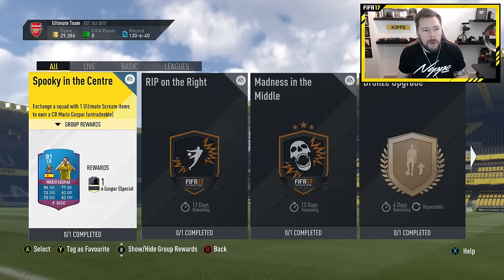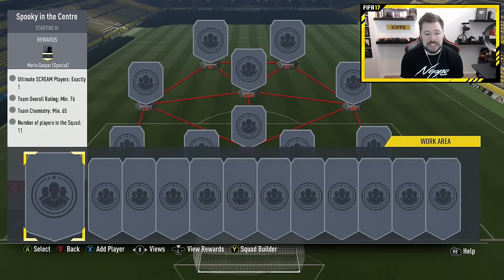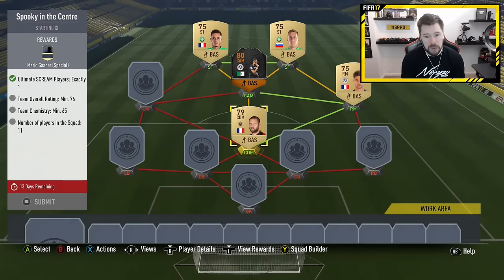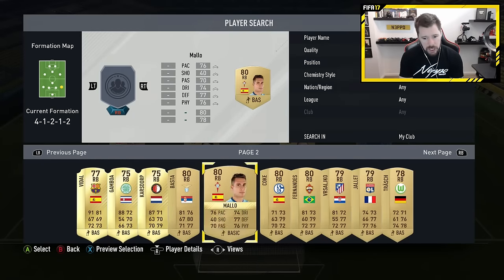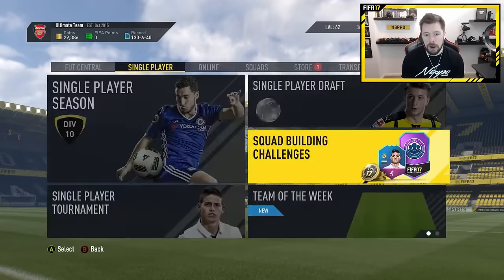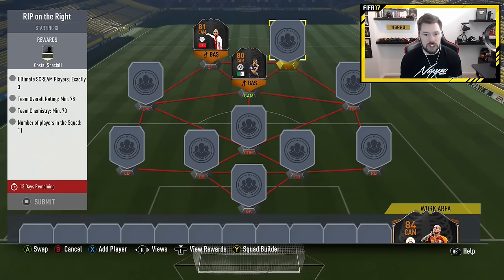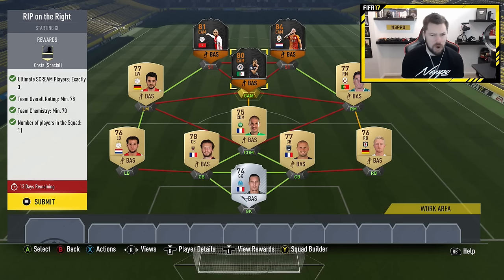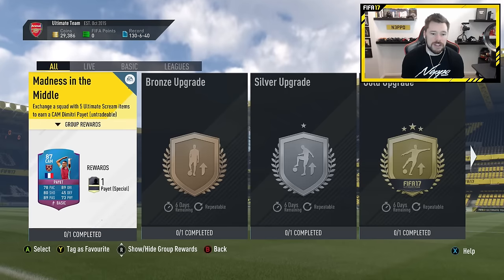THE ULTIMATE SCREAM SBC PAYET, COSTA & GASPAR! (EASY METHOD/COMPLETED) - FIFA17 Ultimate Team